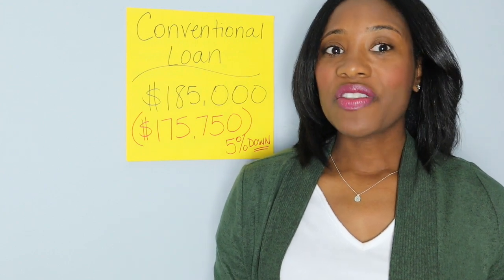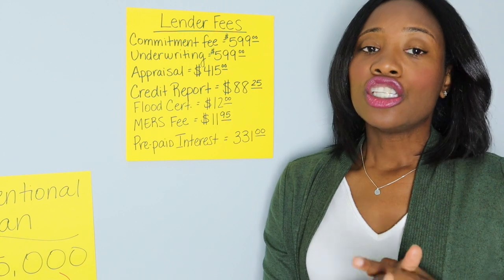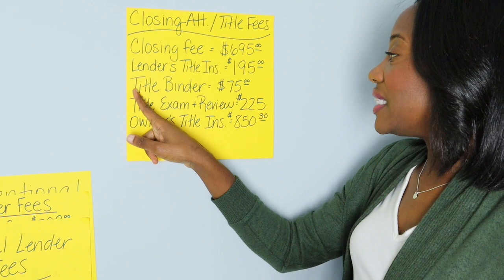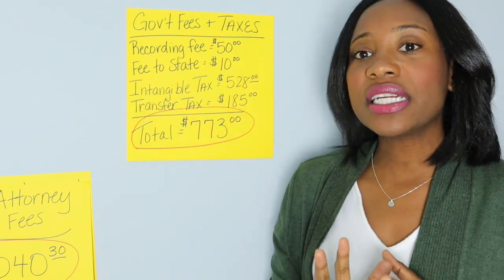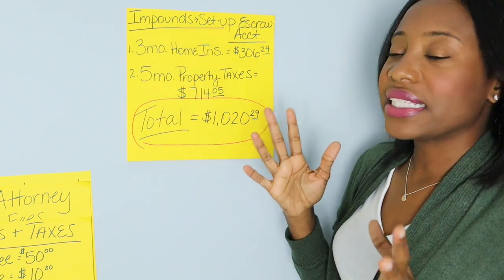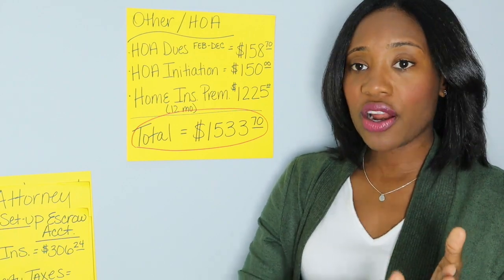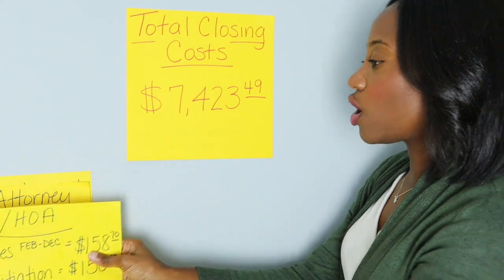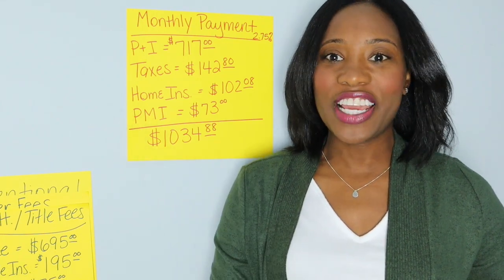Sample Conventional Closing Costs - How Much are CLOSING COSTS?